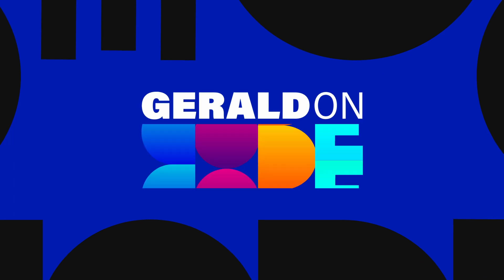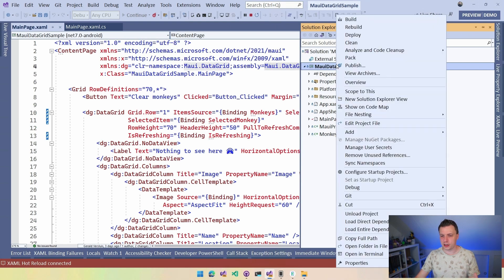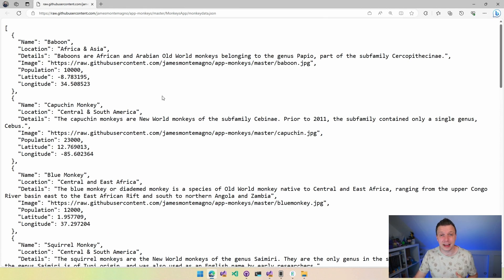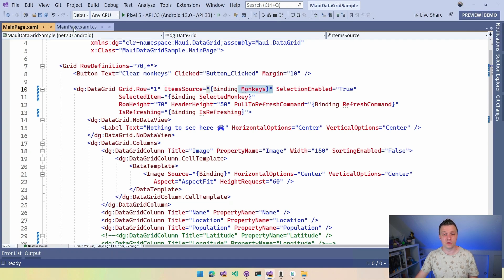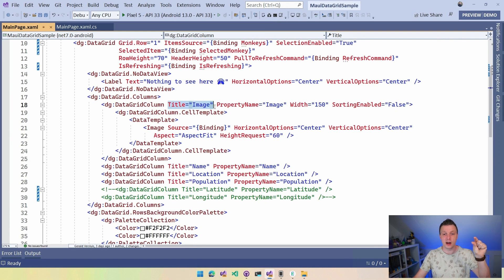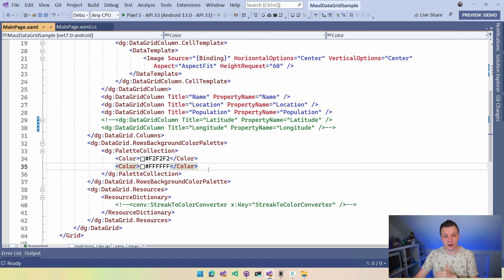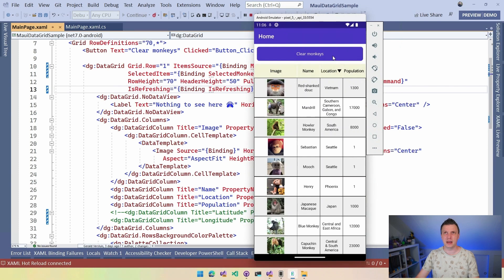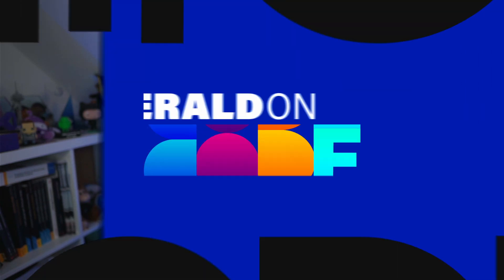Sort, Filter & Show Data with this Free DataGrid Control for .NET MAUI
A DataGrid control that allows you to sort, filter, fully customize columns and more for .NET MAUI? And did I mention it's free as well?! Check out this video to learn about Maui.DataGrid and see what it is all about.

⏱ Timestamps
0:00 - Maui.DataGrid for .NET MAUI Apps
0:37 - Why No DataGrid in .NET MAUI?
2:00 - Install Maui.DataGrid Plugin
3:41 - Implement DataGrid in XAML
6:45 - Explore DataGrid APIs
9:10 - DataBinding & Templates in DataGrid
12:25 - Live Demo on Android
14:29 - Closing Thoughts on DataGrid